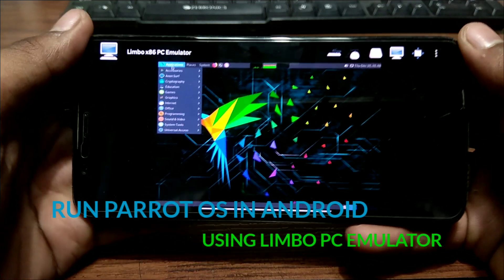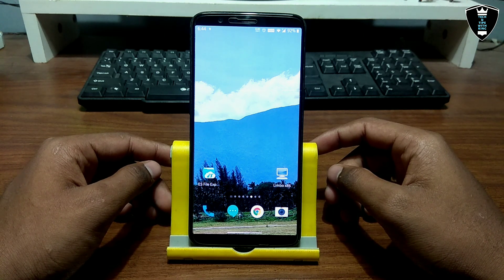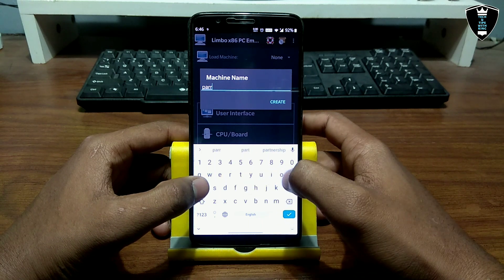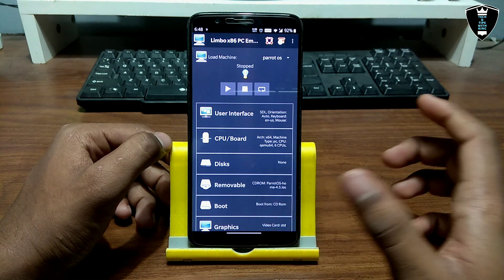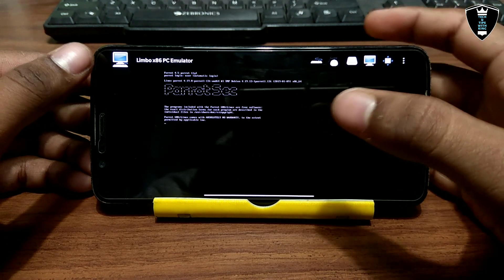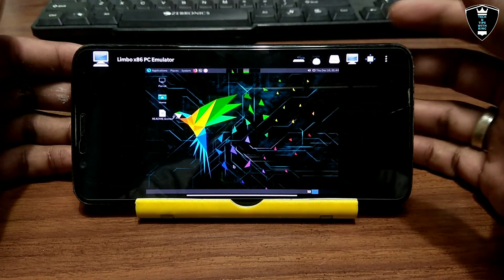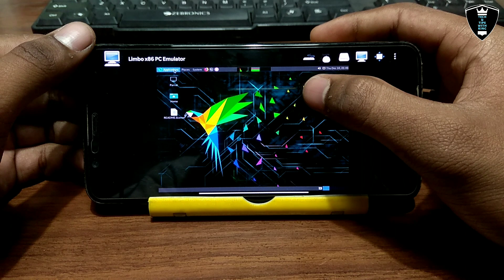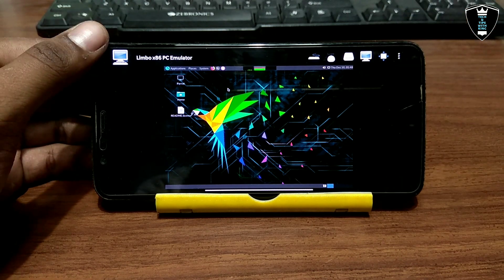How to Run Parrot OS in Android Using Limbo Pc Emulator | Linux in Android | Tech & tips with king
Hello everyone this is my new channel please show some love.
Running Parrot OS in Android Using Limbo Pc Emulator. Parrot OS is Linux based on Debian which is perfectly working on Android phone. It's very heavy os and it's lot of time to load. Internet is working every software is working. Please follow video interaction carefully.